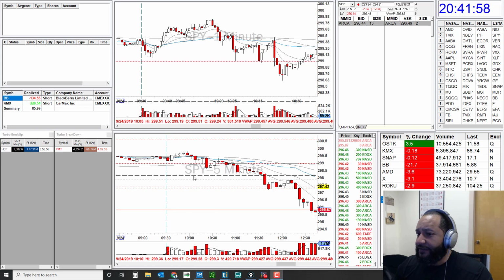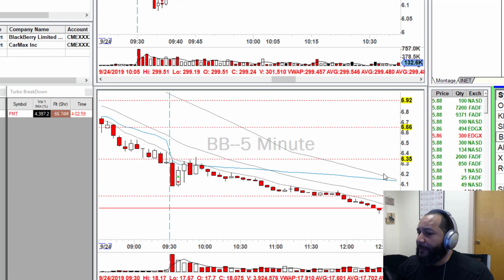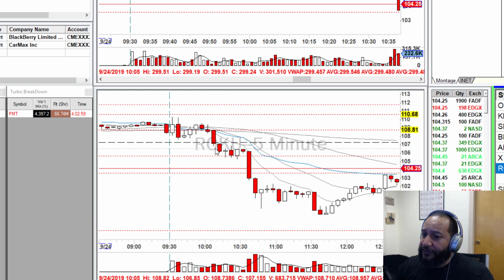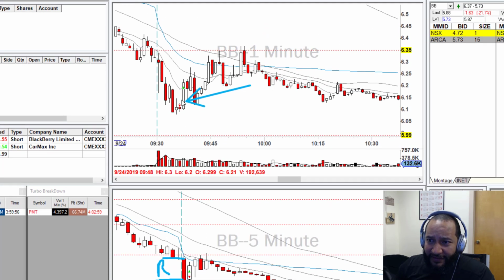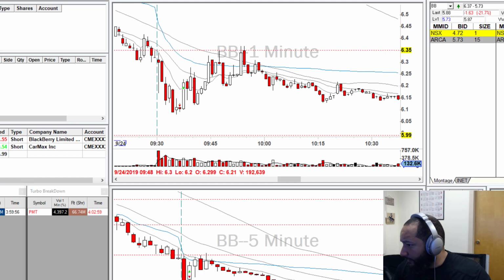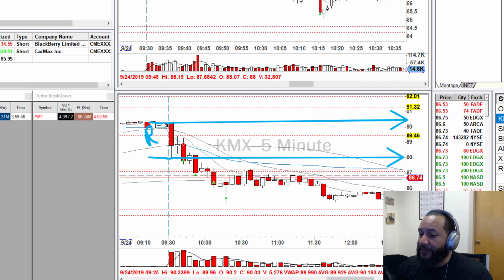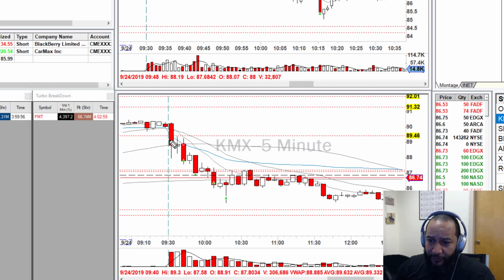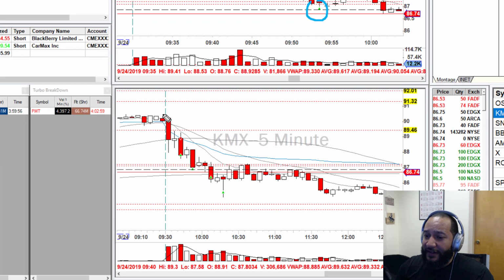Red on $BB, Green on $KMX - Carlos' Recap 9-24-19